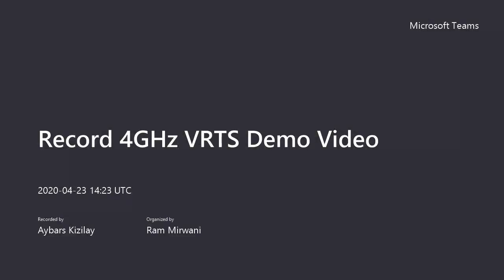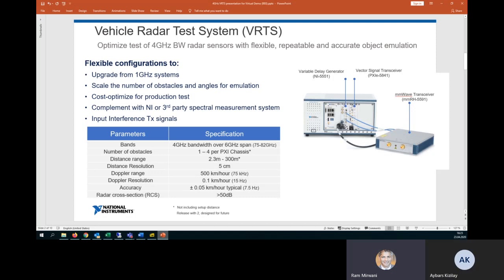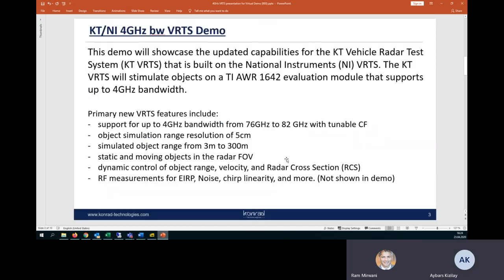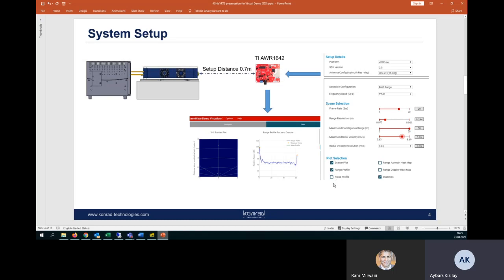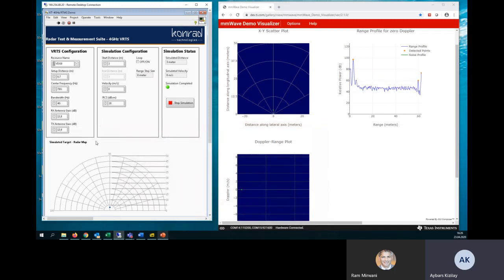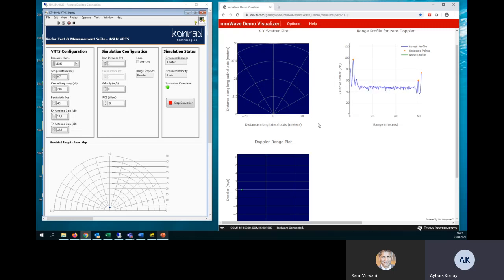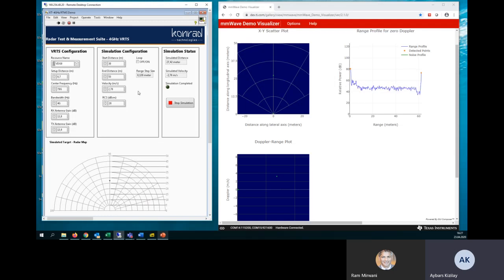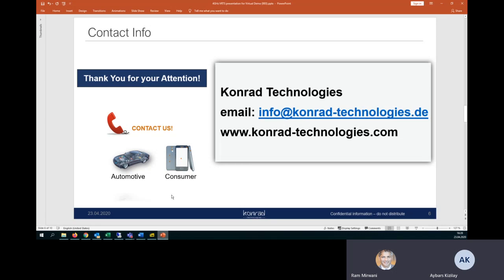5 min Demo Video on KT 4GHz Bandwidth Vehicle Radar Test System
KT VRTS system overview and demonstration for minimum object simulation range of 3m and dynamic variation of simulation range, RCS, and velocity.